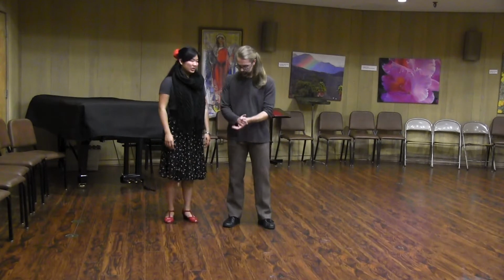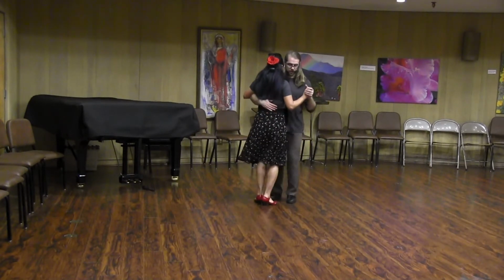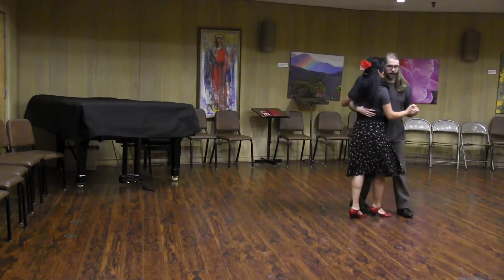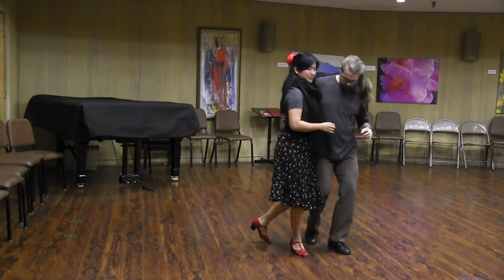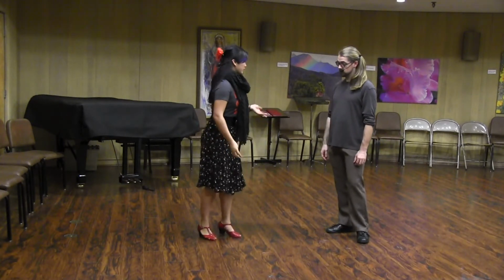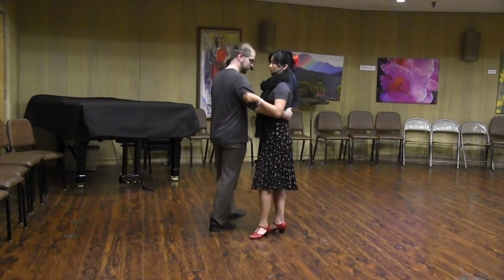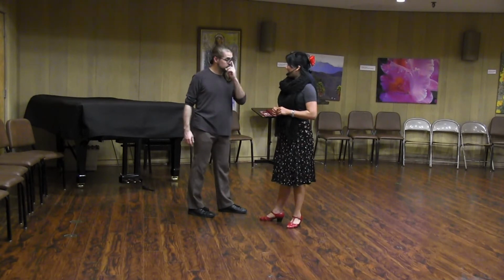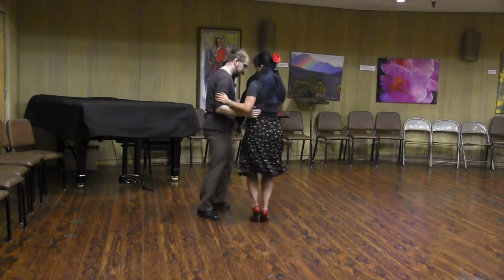WNH – November 2018 Elective Week 2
Balboa & Beyond
w/ Joy & Doug